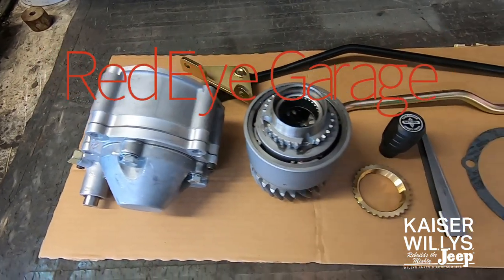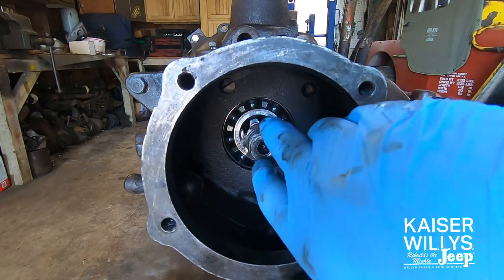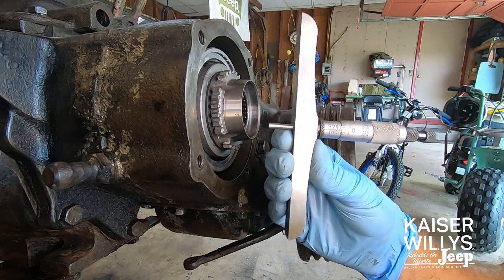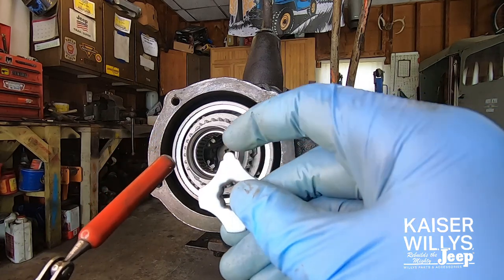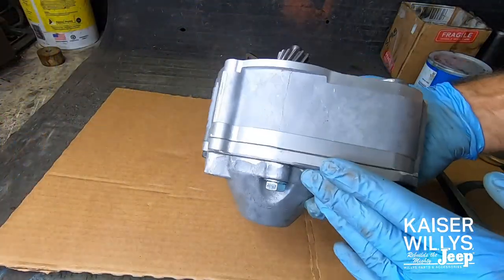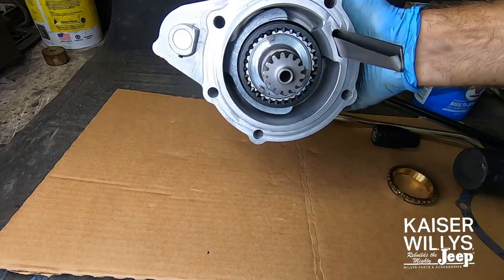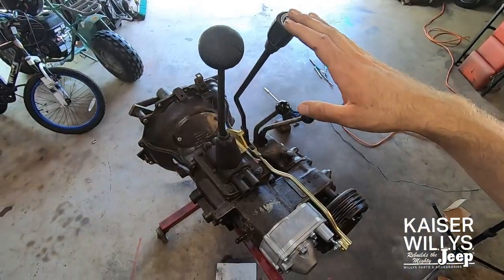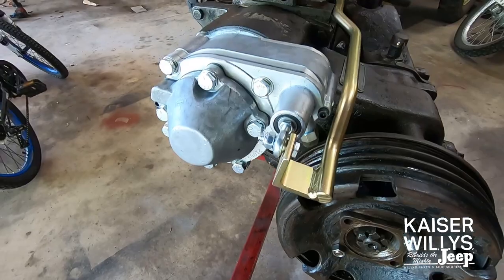Saturn / Warn overdrive install Cj2A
Step by step how to instructions to install your Saturn or warn overdrive.

The Saturn overdrive is a fully synchronized unit that can be shifted-on-the-fly. When installing the unit, only minor modifications are required to the floorboard for the shifter. The Saturn is built to handle up to 300 ft./lbs. of torque, well within the range of a stock V8.

The Saturn is the original unit designed and developed by Warn Industries. The units were offered with the 6 and 10 spline internal assembly and the 26, 27 or 29 tooth output gear.

The Saturn overdrive installs directly on the backside of the transfer case through the inspection cover. No cutting or modification of the drivetrain is required. No relays and electrical connections required.

Fits:
41-45 MB
41-45 GPW
46-49 CJ-2A
49-53 CJ-3A
53-64 CJ-3B
55-71 CJ-5
50-52 M38
52-66 M38A1
46-64 Truck
46-64 Station Wagon